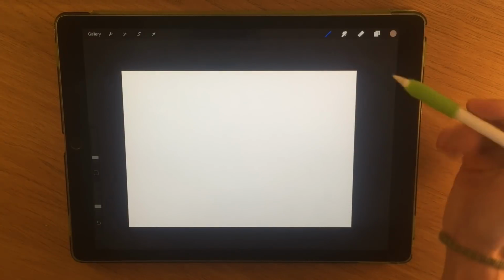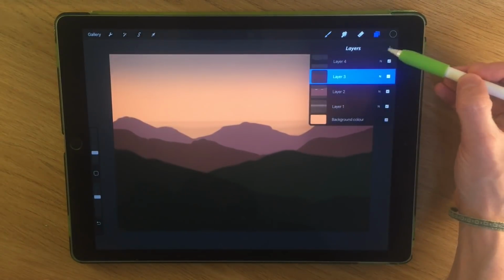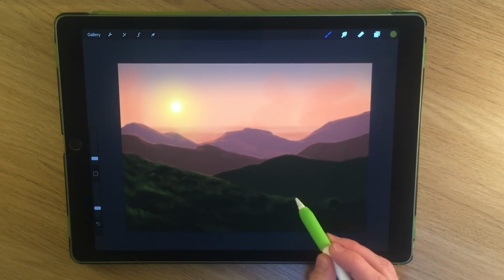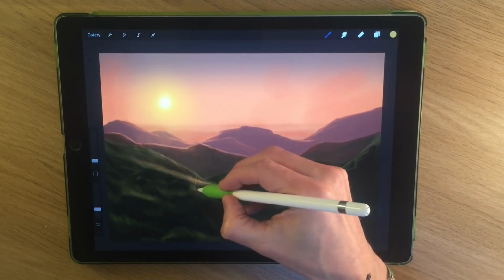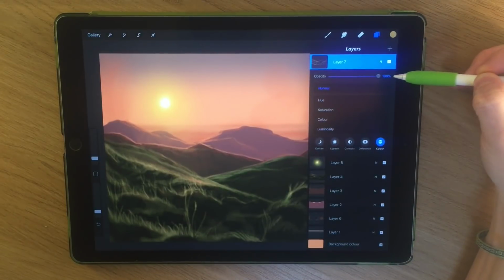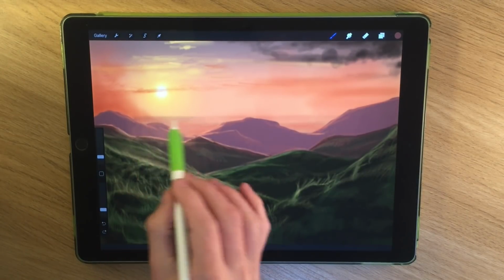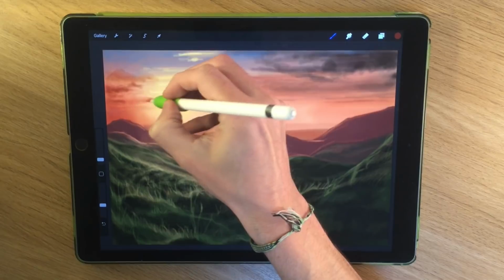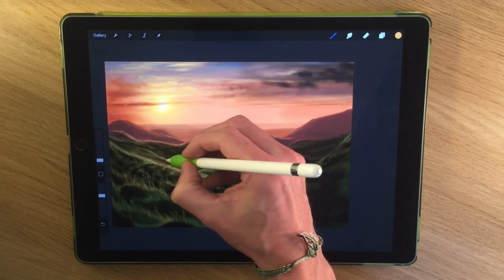HOW TO PAINT SUNSET OVER ROLLING HILLS - iPad Pro + Apple Pencil painting tutorial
How to paint realistic landscape made easy for beginners and intermediate artists, with a step by step guide. This painting tutorial was made using an iPad Pro and Apple Pencil in Procreate art app.

Here I demonstrate how to draw and paint a rolling grass hills scene in Procreate. Using the Apple Pencil and iPad Pro I show you how I would construct this type of landscape painting.